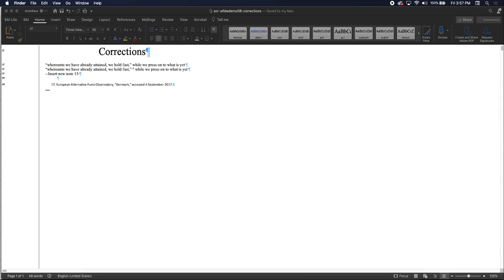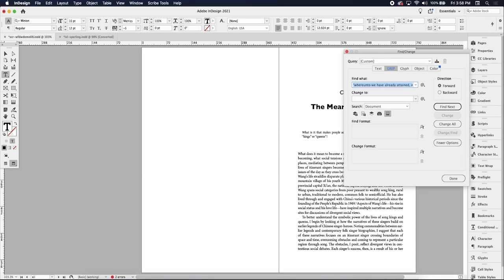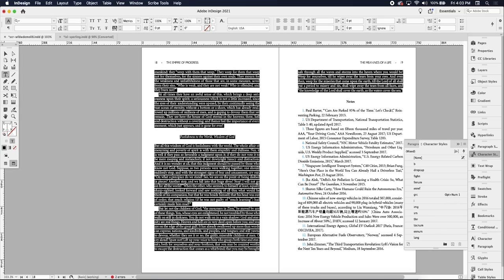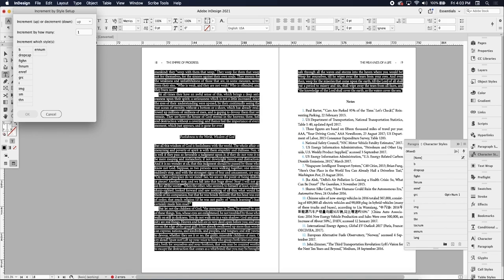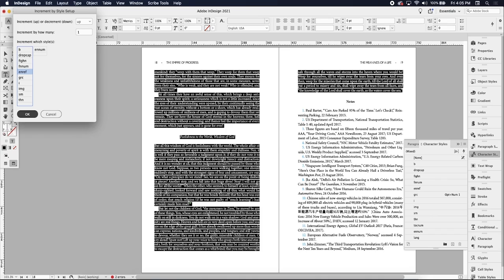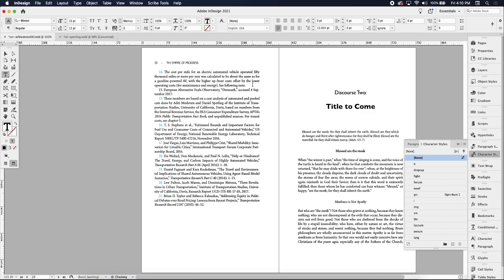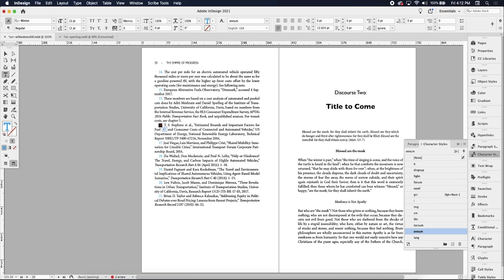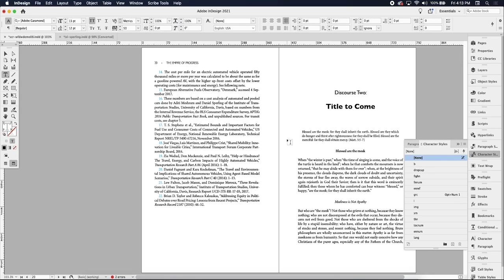Scribe's WFDW Tutorial: Renumbering Endnotes in InDesign Using the Scribe Tools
Well-Formed Document Workflow Tutorial: Renumbering Endnotes in InDesign Using the Scribe Tools